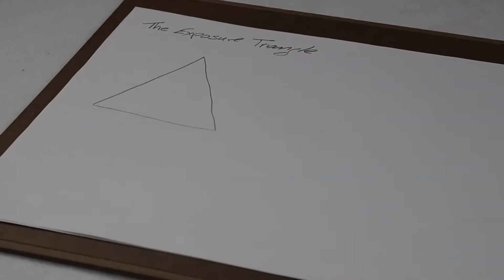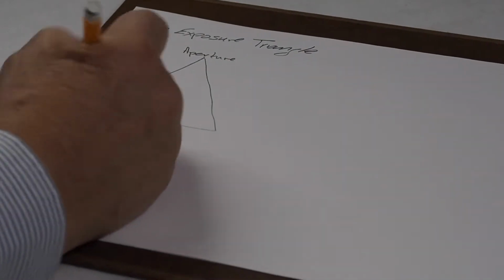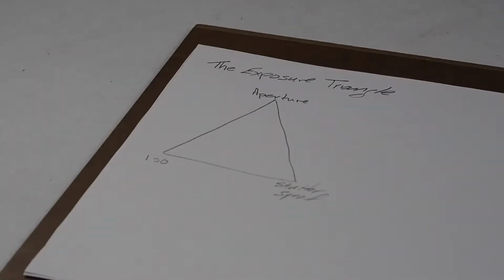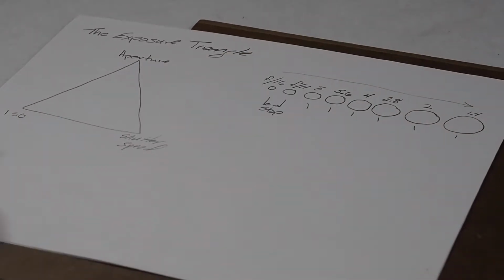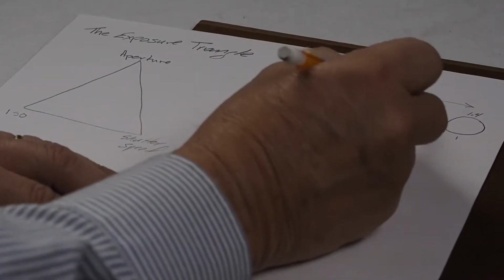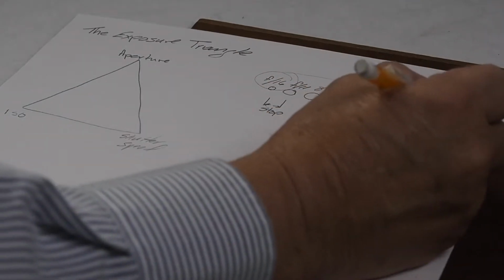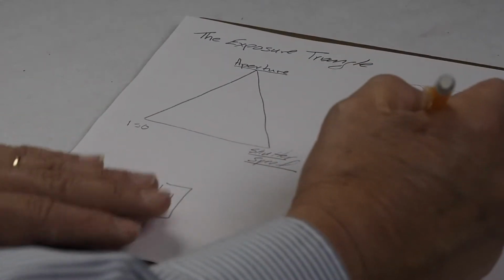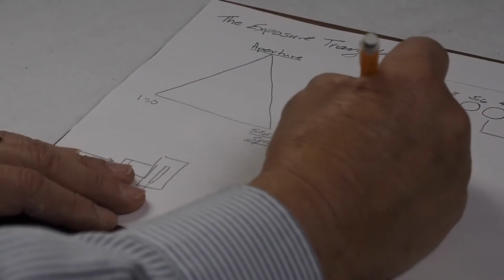The Exposure Triangle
This episode of Learning Photography is the first of three foundation episodes for the remaining series. In them, I do what I do with my one-on-one tutorial students. I go over the exposure triangle which is made up of the camera's aperture, shutter, and sensor sensitivity measured by an ISO value.

This episode describes aperture, shutter speed, and ISO and the remaining two episodes will describe what each of these control or affect, as well as the physical controls you will find on your camera that allow you to set values for each of these features and many others.

In episodes 7 and beyond, then, I will put these controls to work as we walk around my yard, local parks, and our home to make images with you looking over my shoulder.

There are tons of online resources about The Exposure Triangle, but here are two I like done by Mark Wallace, a photographer who produces videos for Adorama TV:

Check out my blog where I write about my experiences with photography